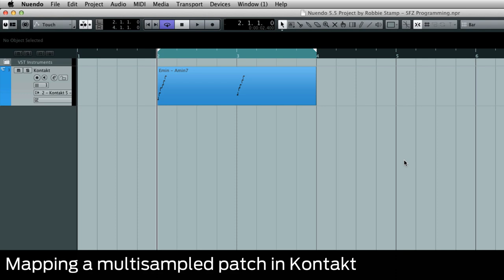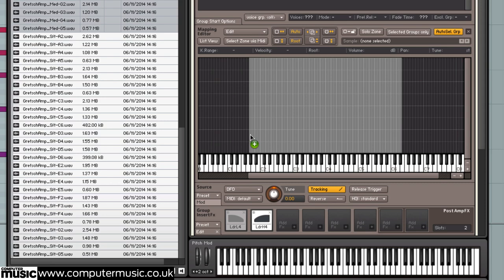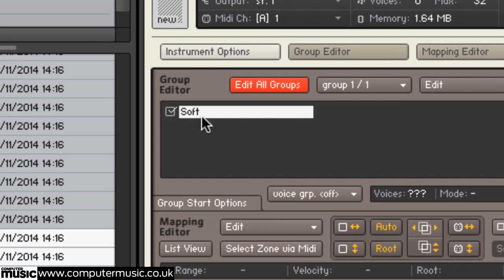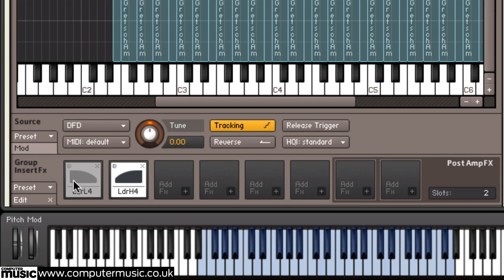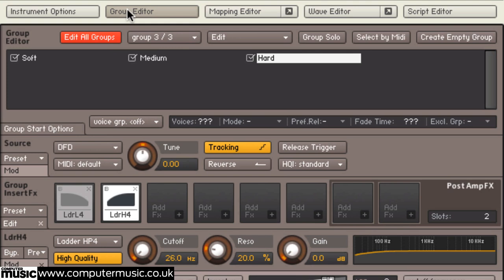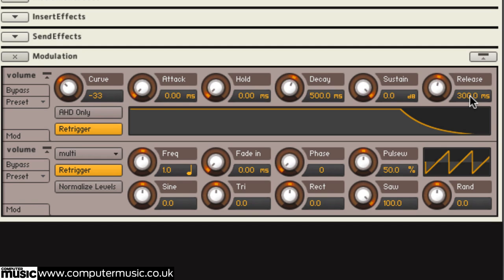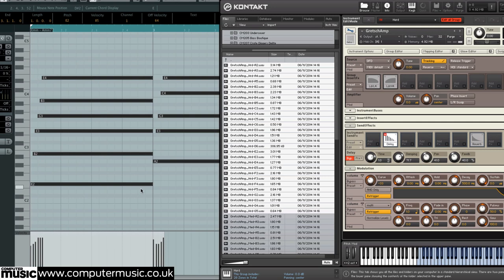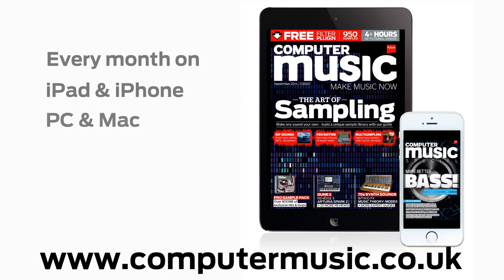Mapping a multisampled patch in Kontakt - 3/4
Check out our huge MULTISAMPLING MASTERCLASS with Robbie Stamp of Cyclick Samples - only in THE ART OF SAMPLING, our giant video-packed guide. Available now with Computer Music issue 207